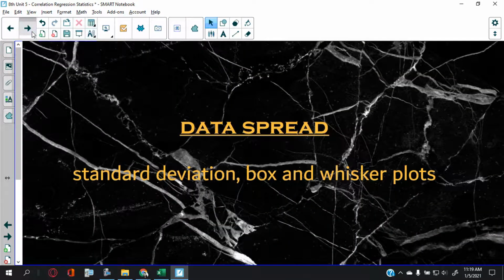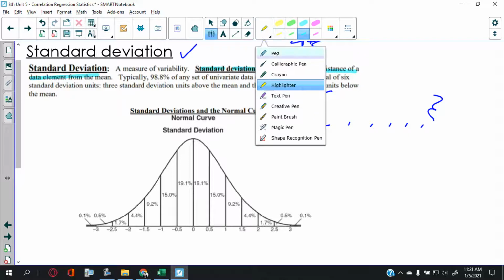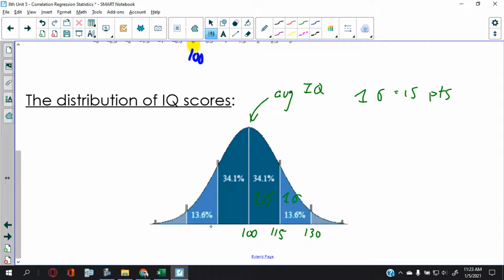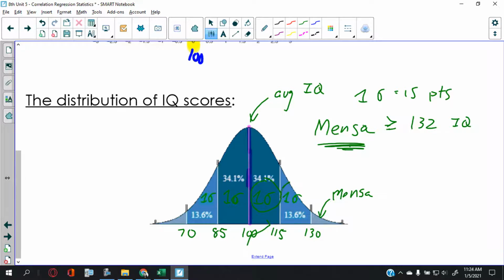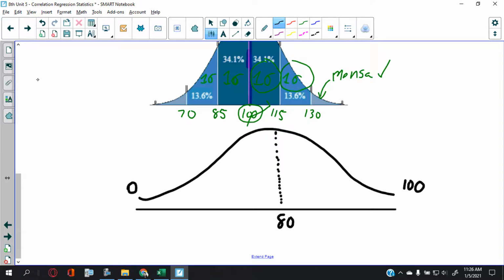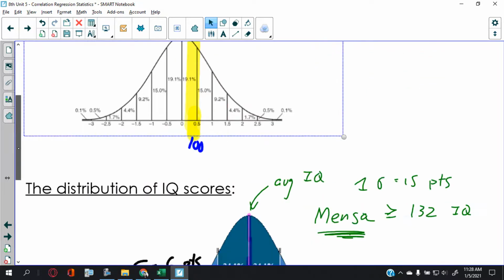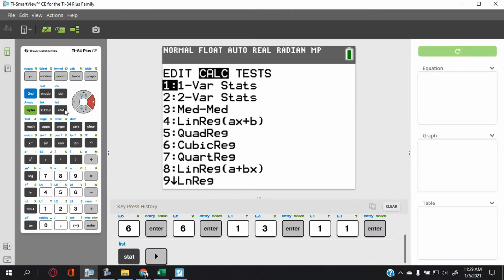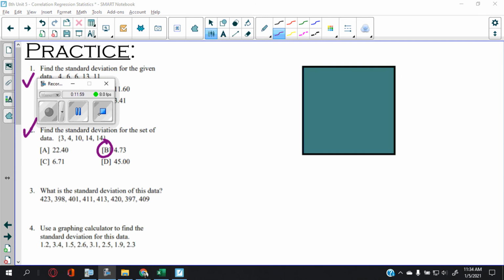8th: Unit 5 - Day 11 (Standard Deviation)